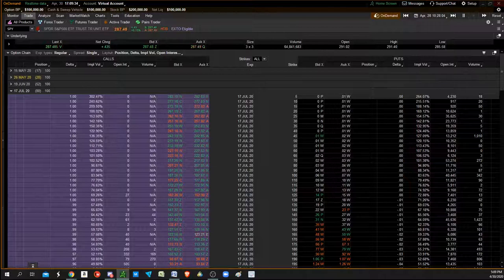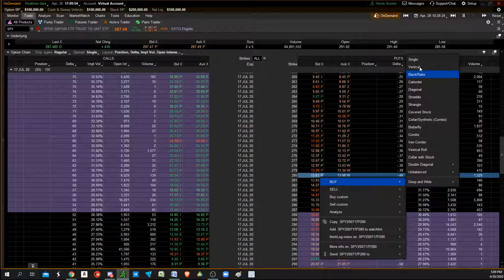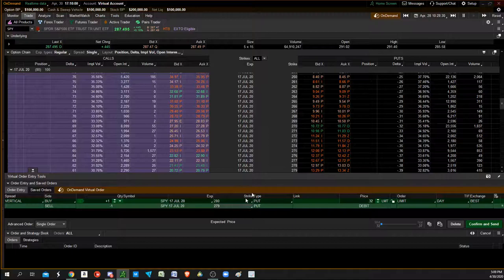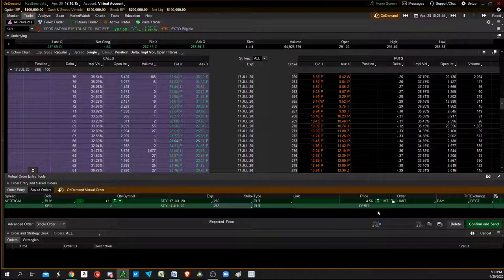ThinkOrSwim Bear Put Debit Spread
Buying a put and selling a put at the same time to reduce cost.